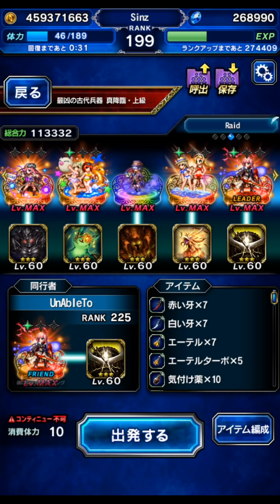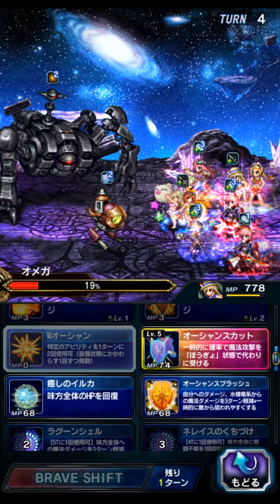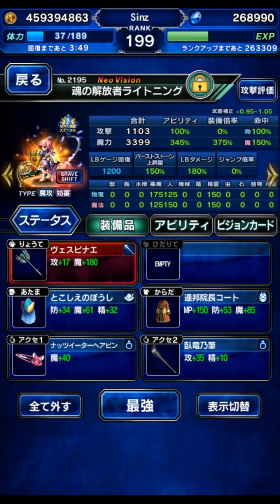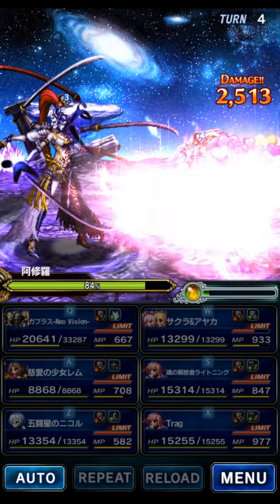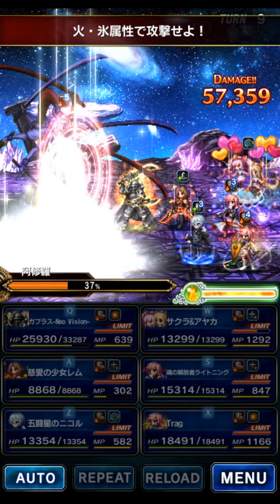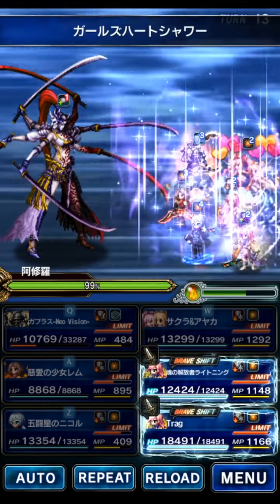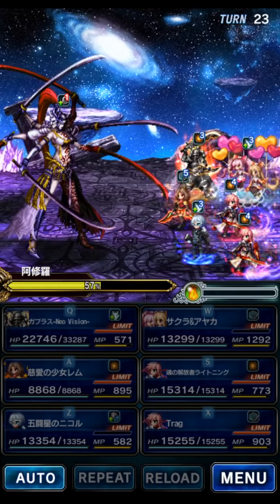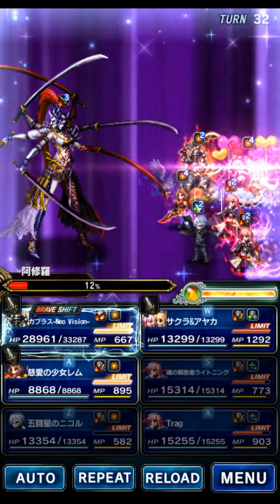[JP] Savior Lightning vs Omega, Tonberry, Asura (All Hard Mode)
Time to play with a new unit again! Timestamps per boss =
Omega - 0:00
Tonberry - 8:30
Asura - 11:45